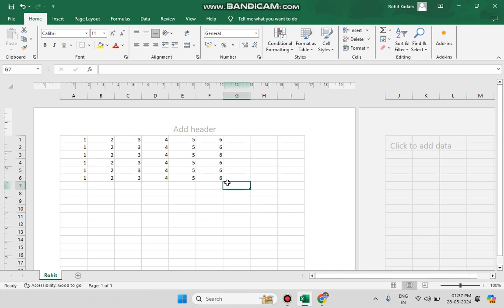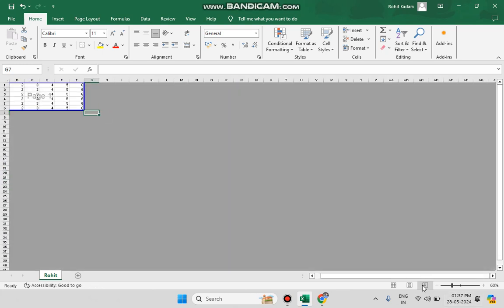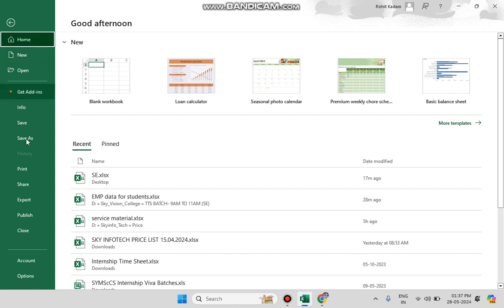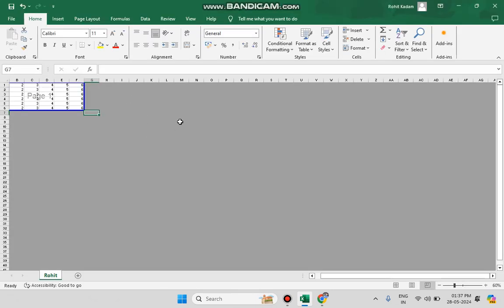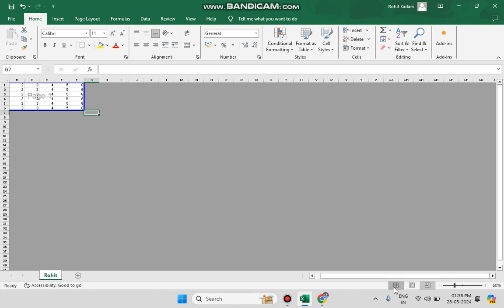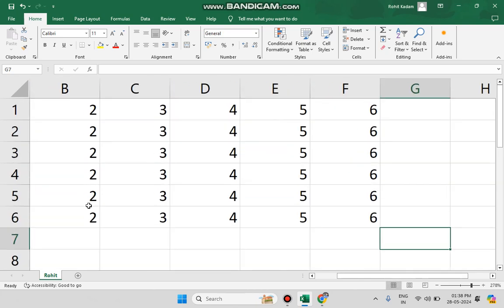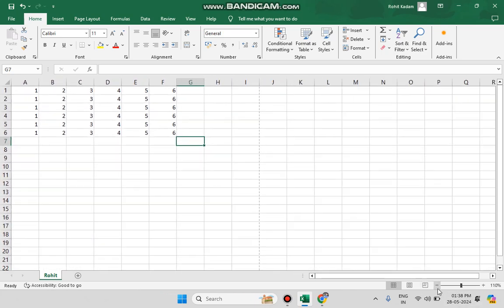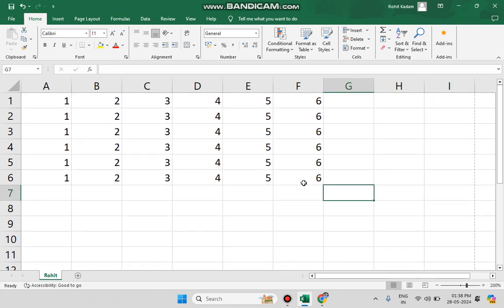Learn MS Excel - 4 Easily: Complete Beginner to Advanced Tutorial | Sierra Leone | Prof. Rohit Kadam